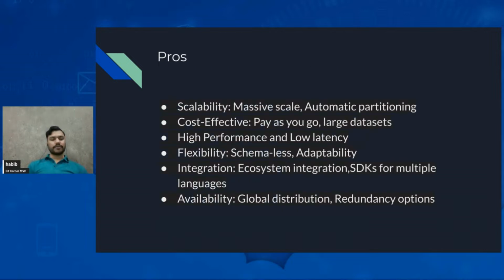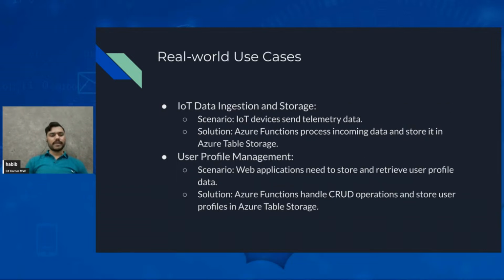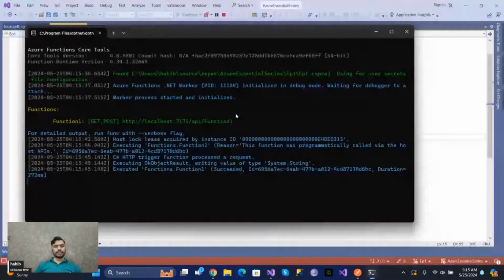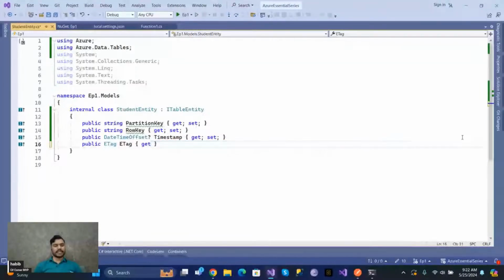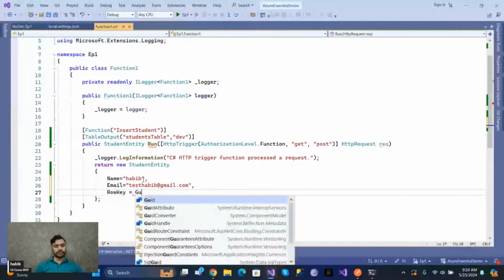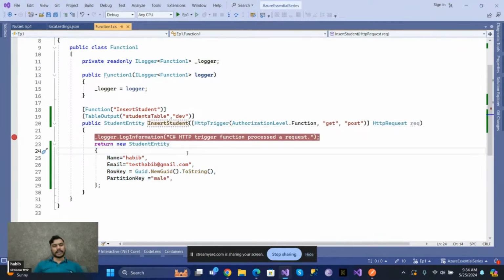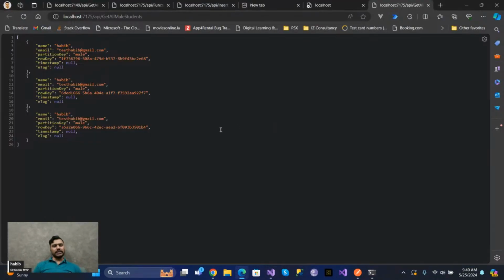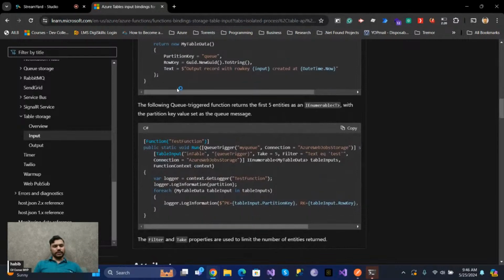Leveraging Azure Tables with Azure Functions - Azure Essentials Series - Ep: 1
In this episode, we'll delve into how Azure Tables, a NoSQL data storage solution, can be seamlessly integrated with Azure Functions, Microsoft's serverless compute service, to build efficient and scalable cloud applications.

During the episode, we'll cover:

• An introduction to Azure Tables and its key features for storing structured data in the cloud
• Understanding the benefits of using Azure Functions for event-driven computing and serverless execution
• Exploring common scenarios where Azure Tables and Azure Functions work together seamlessly
• Best practices for designing and implementing Azure Functions to interact with Azure Tables
• Real-world examples showcasing the flexibility and scalability of this integration across various use cases

Whether you're a developer, data engineer, or cloud architect, this episode will provide you with valuable insights and practical guidance on harnessing the power of Azure Tables with Azure Functions to build modern, event-driven applications in the cloud. Don't miss out on this informative session packed with demos, tips, and best practices!